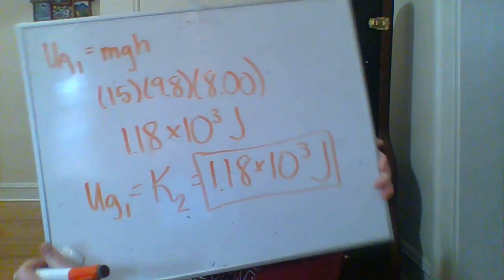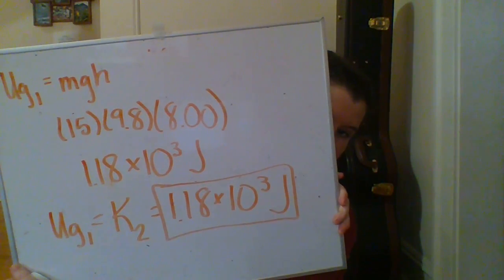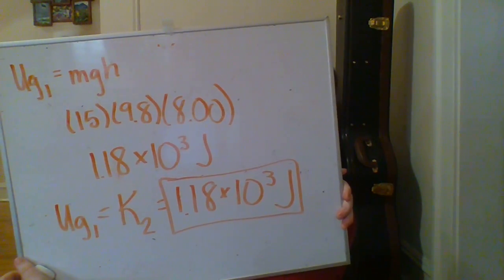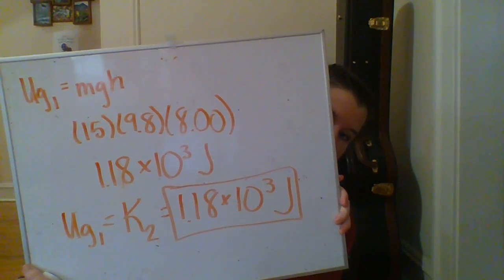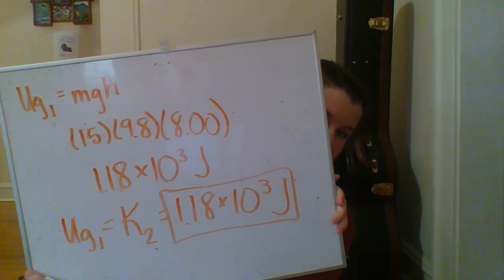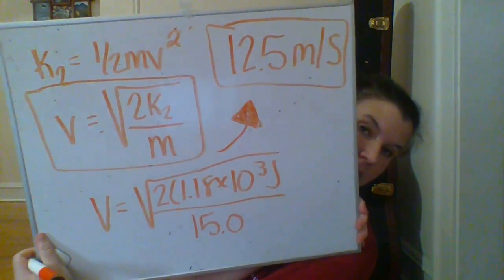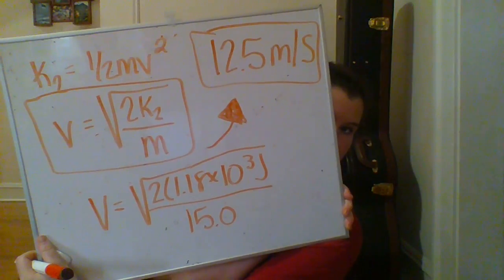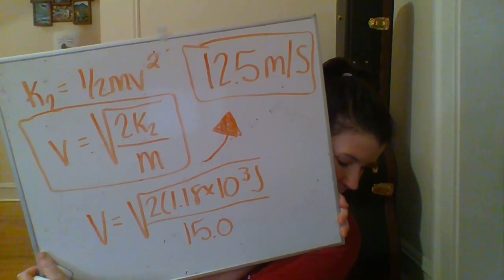WIN 20170326 15 54 19 Pro